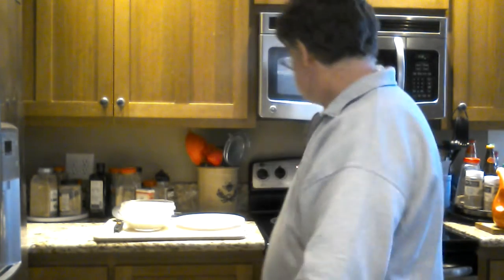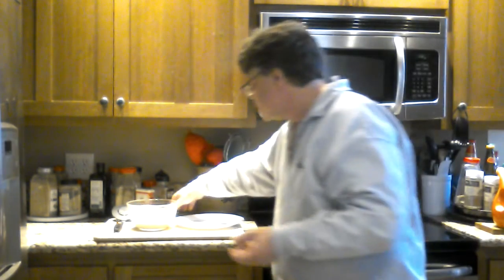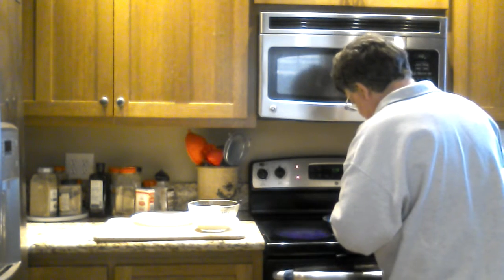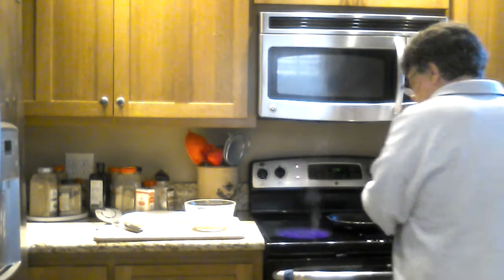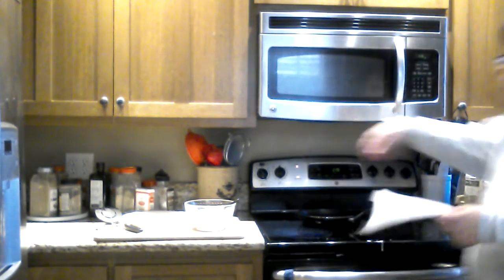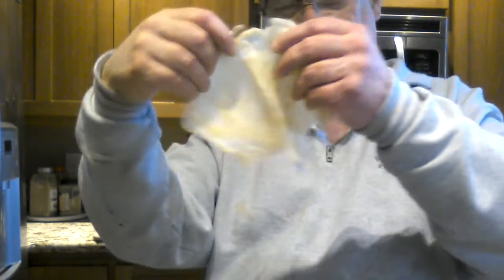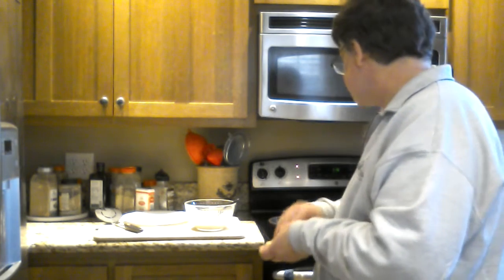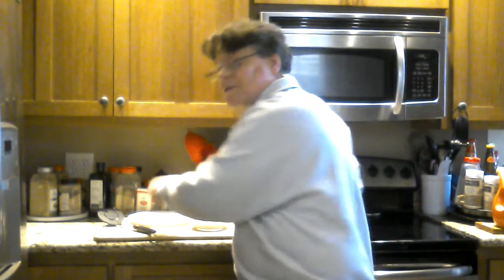Crepes, Just Crepes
How to Crepe

Batter:
2 eggs
1 cup milk
2/3 cup all purpose flour
pinch of salt
1 and 1/2 teaspoon vegetable oil

BLEND THOROUGHLY and  let rest 90 minutes or more in the refrigerator.